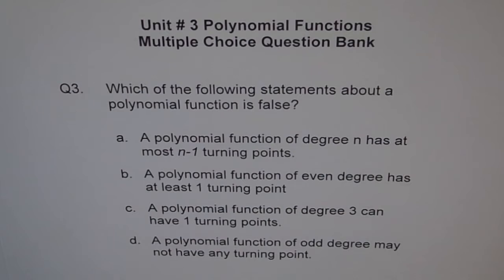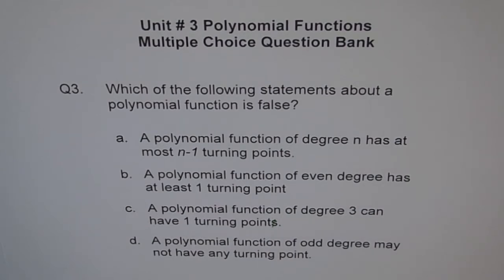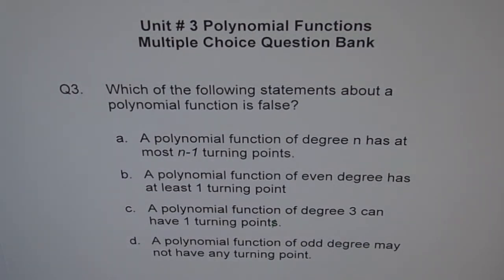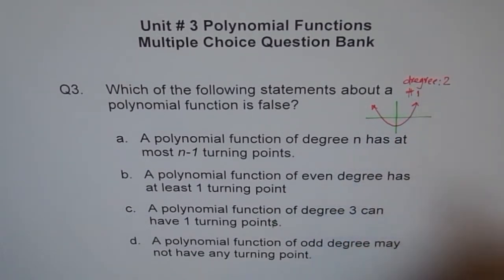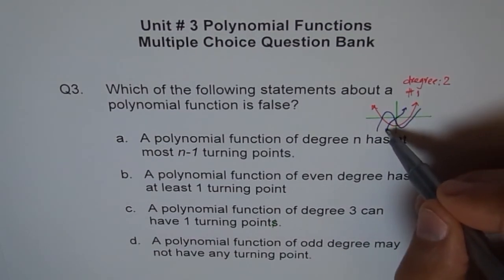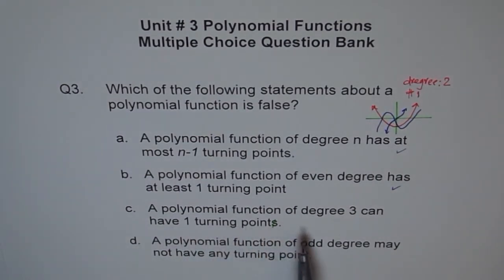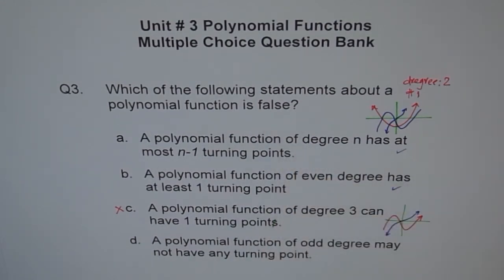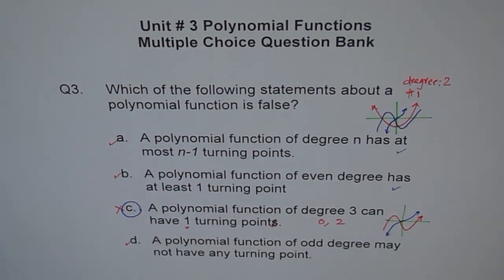Polynomials Relation Between Degree and Turning Points Q3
Here is another multiple choice question to understand the relation between turning points with the degree of polynomials.